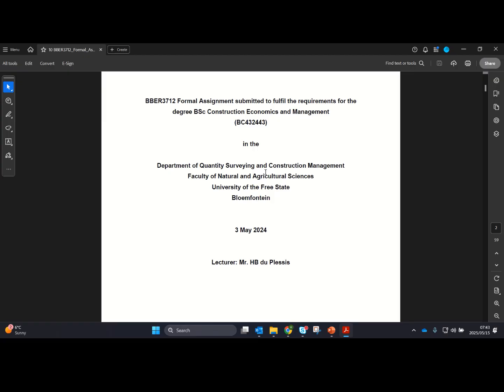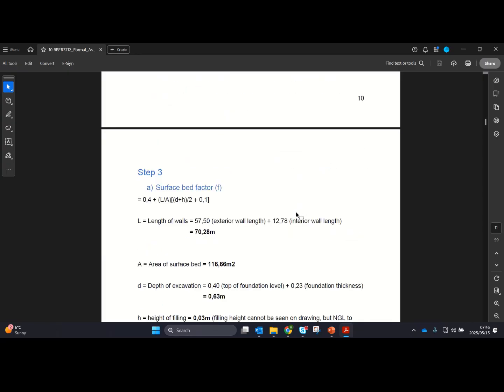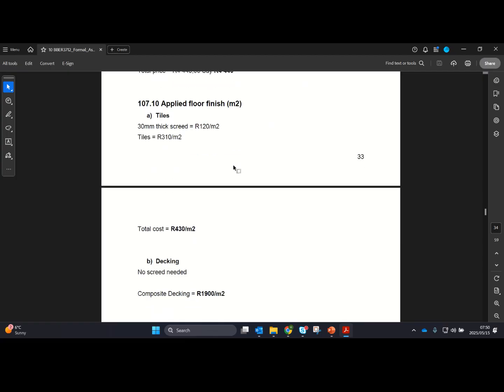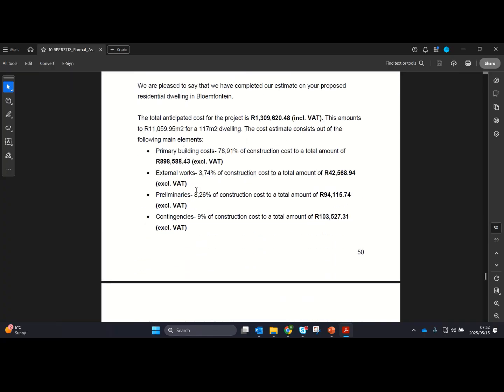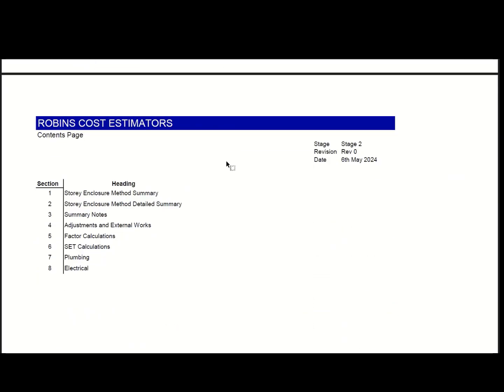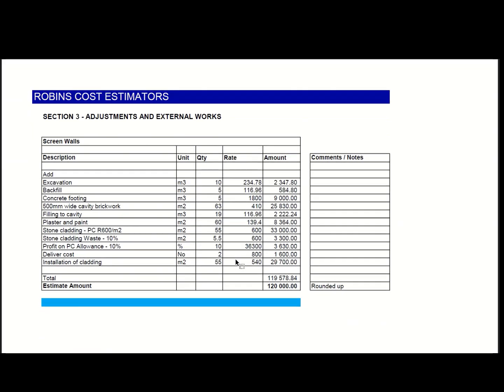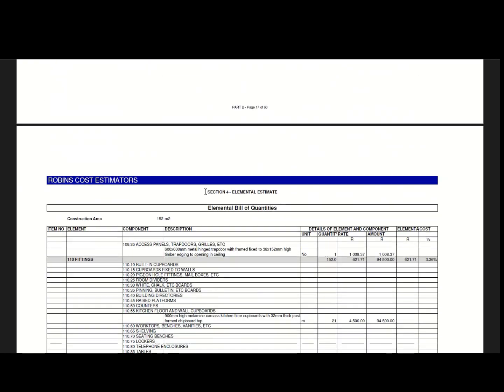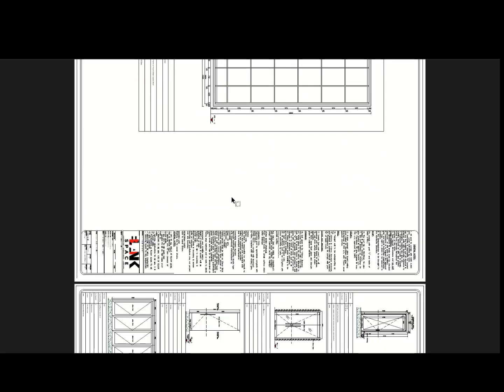Example of Assignments